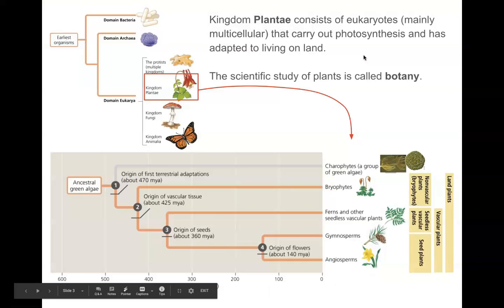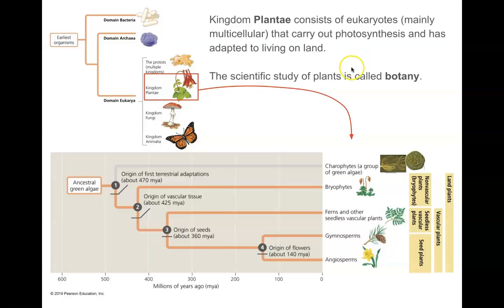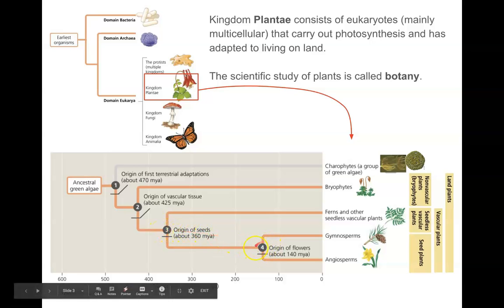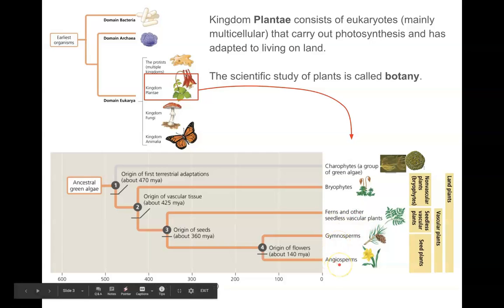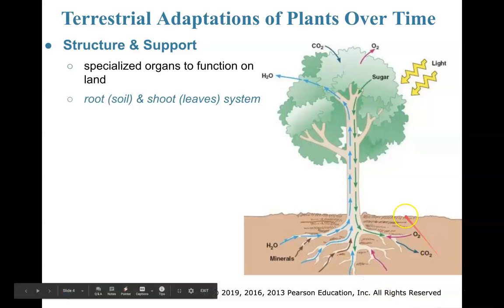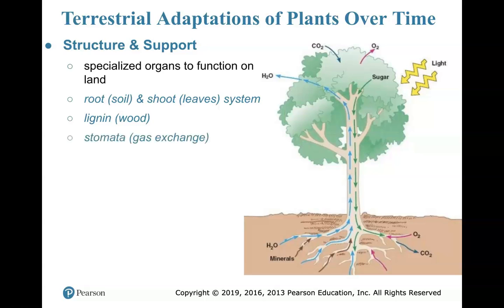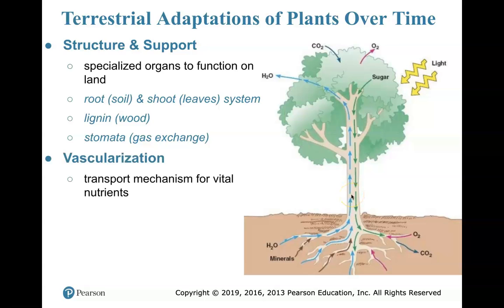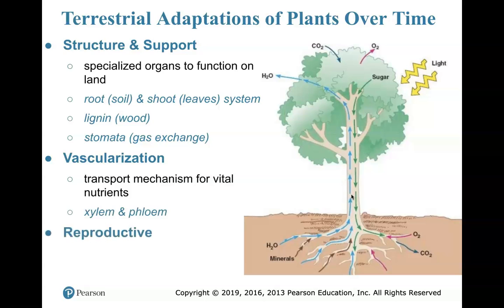An Introduction to Plants